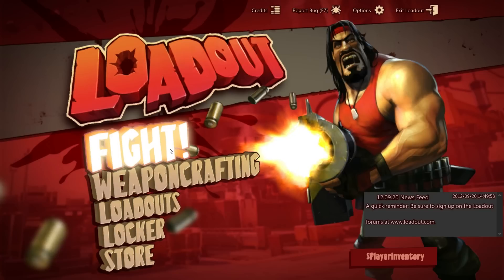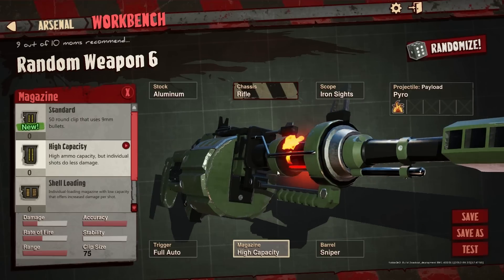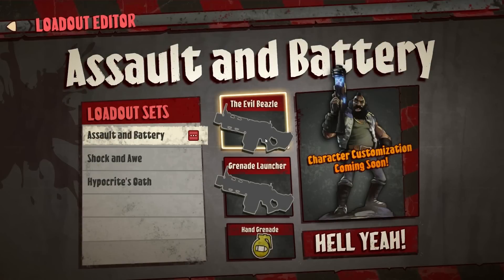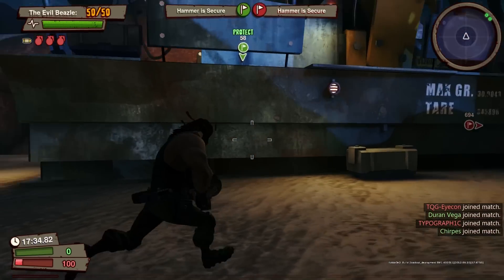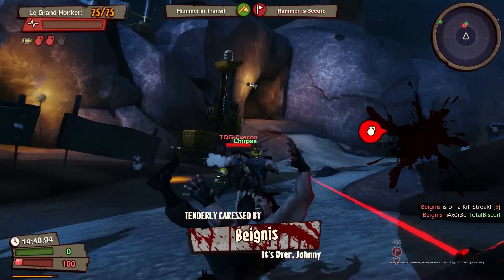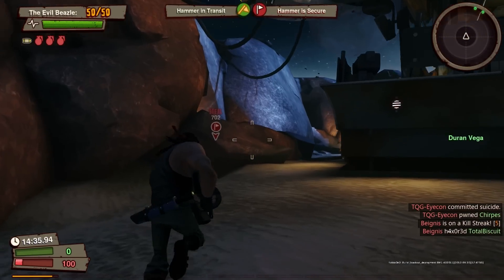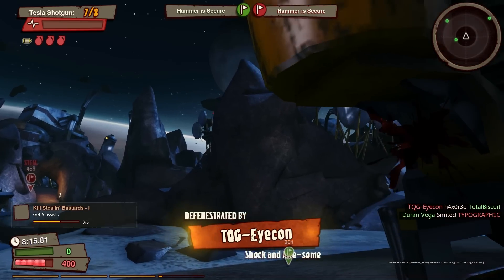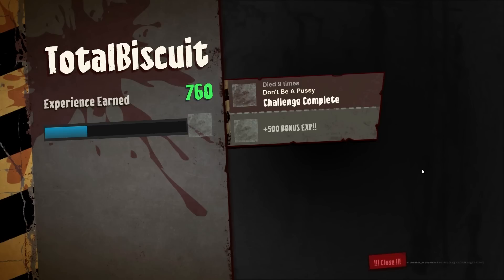► WTF Is... - Loadout ? (Beta)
Totalbiscuit takes a look at an upcoming free-to-play shooter from Edge of Reality, featuring highly customizable weapons.